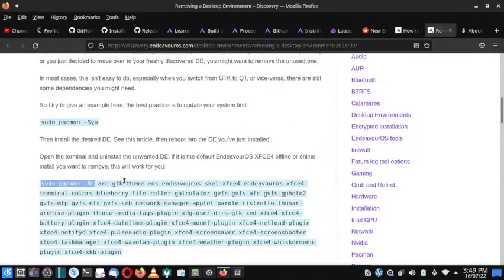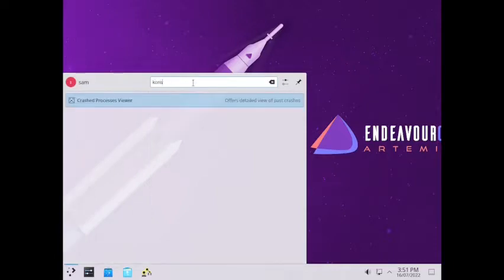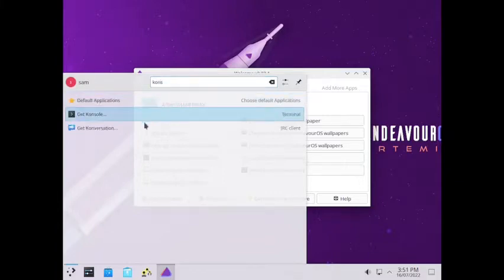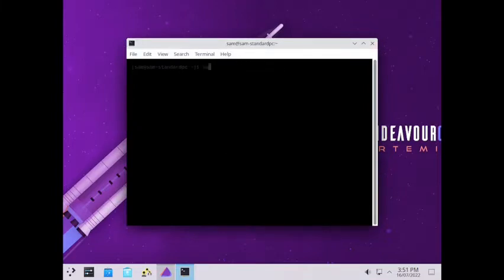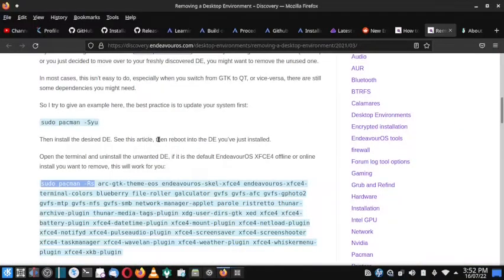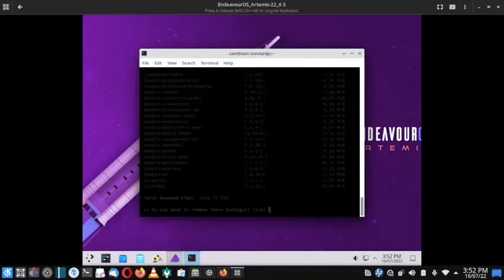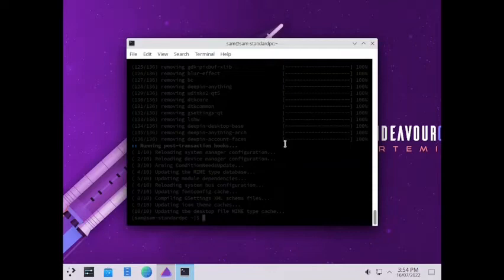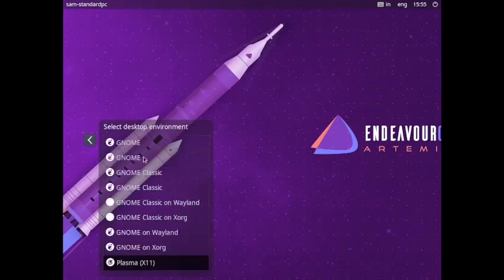Removal of Full Deeepin desktop using terminal in EndeavourOS Artemis.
This is a video guide showing removal of Full Deeepin desktop using terminal in EndeavourOS Artemis.